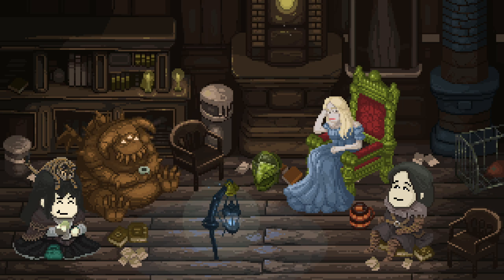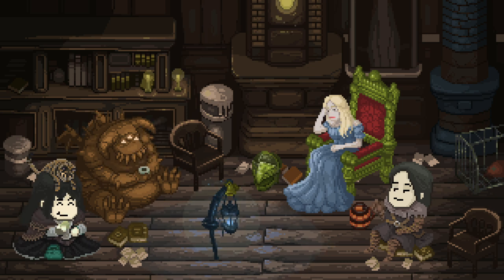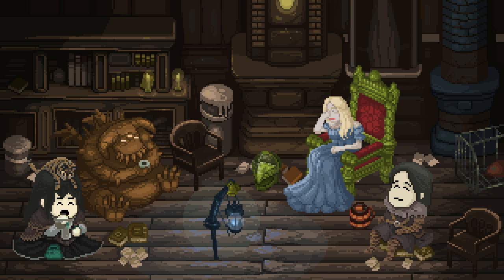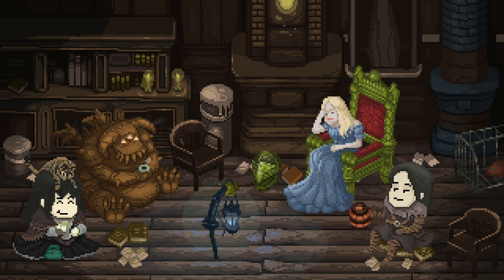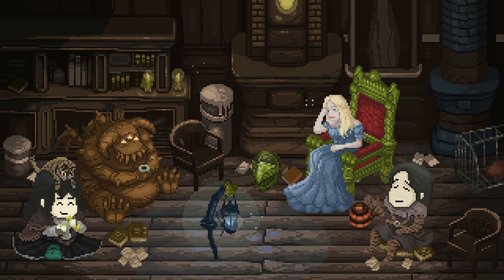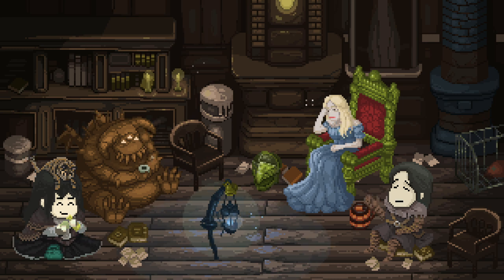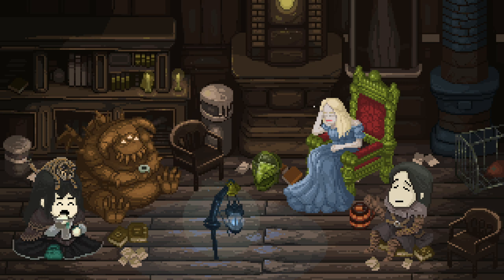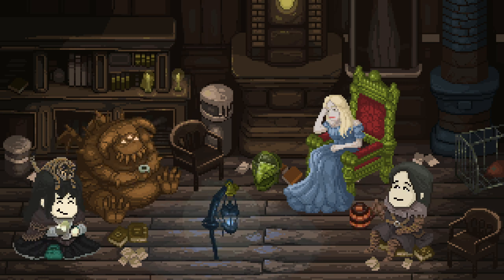Bloodborne lore: Large Windmill in the Forbidden Woods [Location Story and Explanation]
The Snack Covenant gang talk Bloodborne lore. We discuss the windmill from the forbidden woods, a mysterious location. We try to figure out the Windmills purpose. TSC197.

🌻As always, big thank you to Meph and her wiki for the pictures and info!
Title: Ponies and Balloons by The Green Orbs
Genre and Mood: Children's + Happy